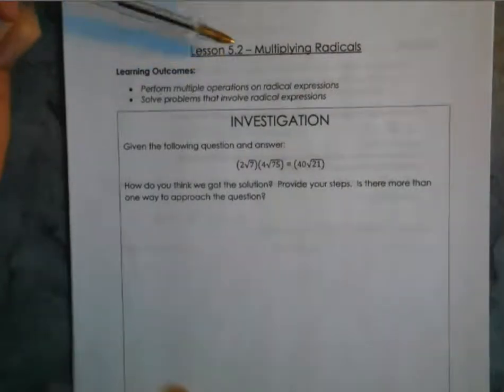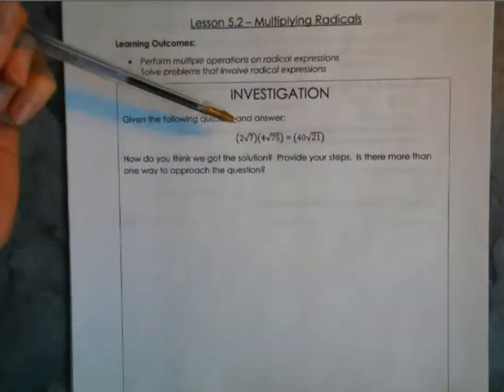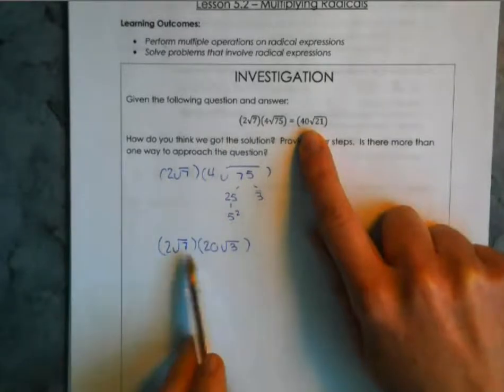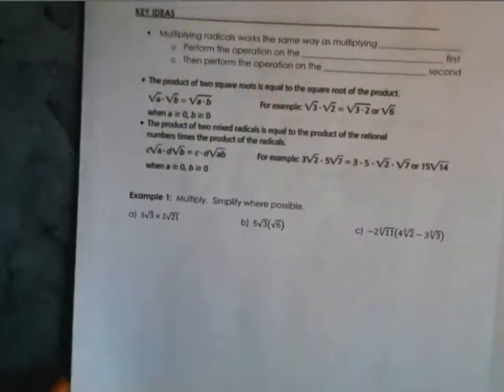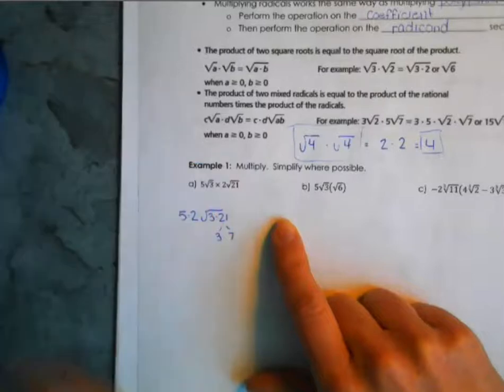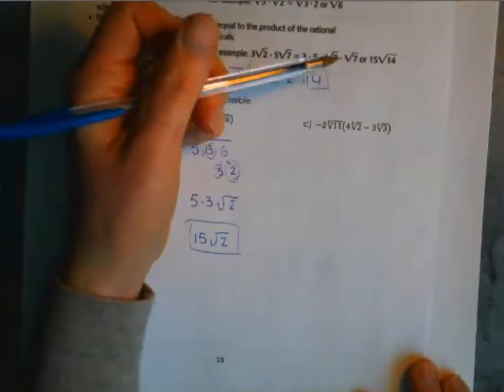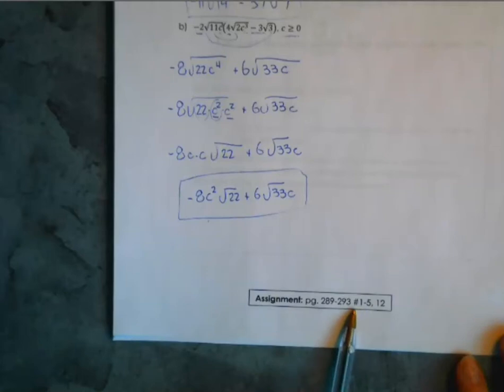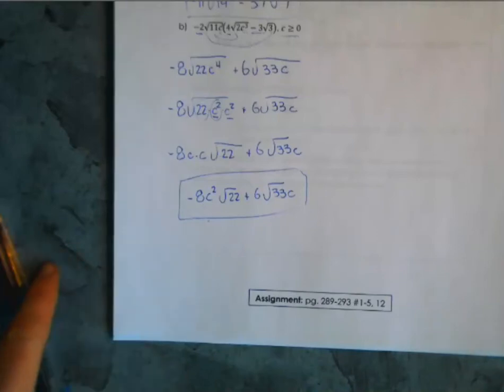Multiplying Radicals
Math 20-1 Lesson 5.2, Part 1